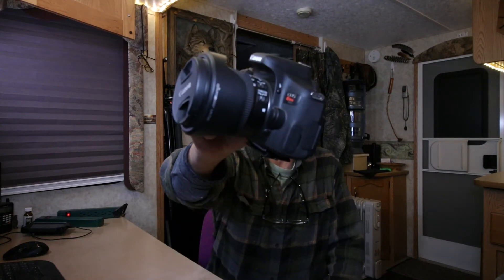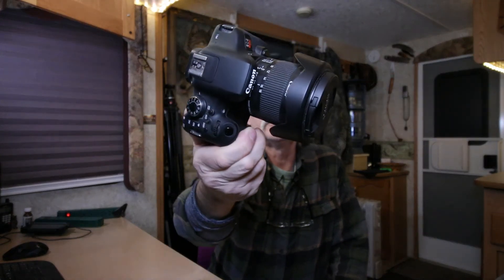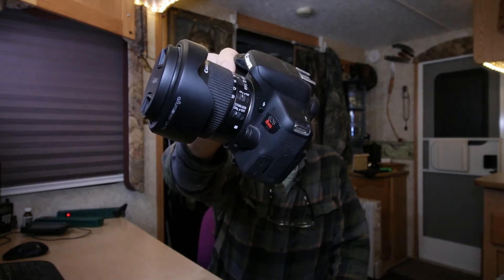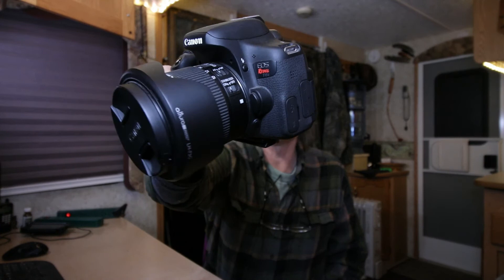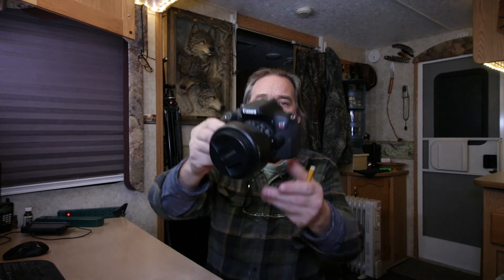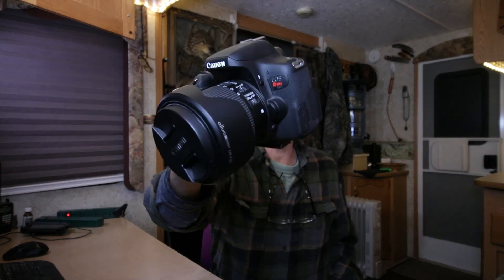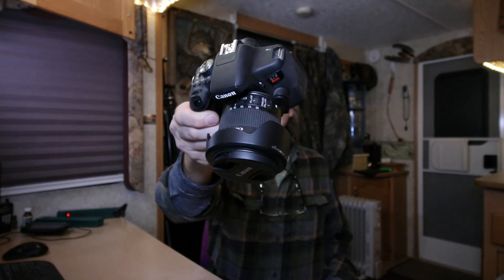Channel Update: Changing from the Canon T6i to the 80D for Video's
I'm finally changing camera's for doing my YouTube video's!
Changing from a Canon T6i to the Canon 80D